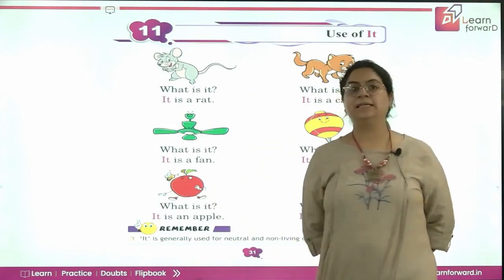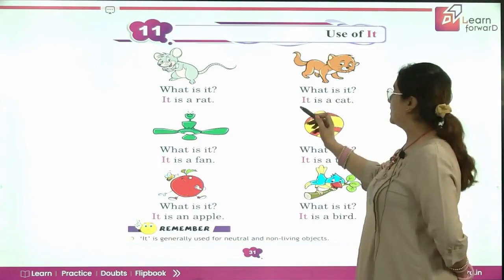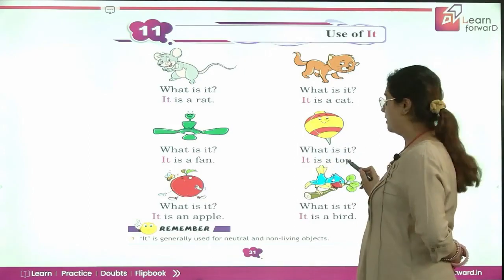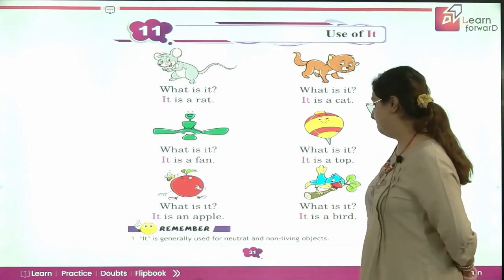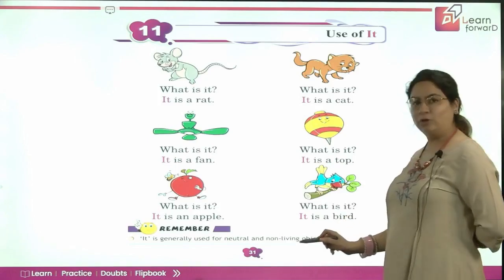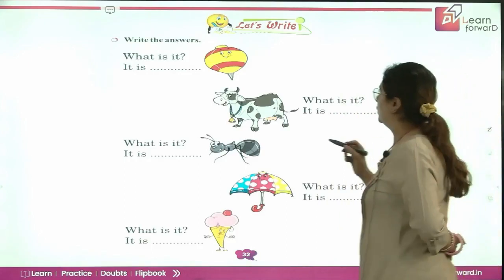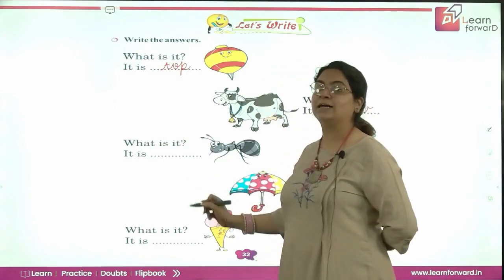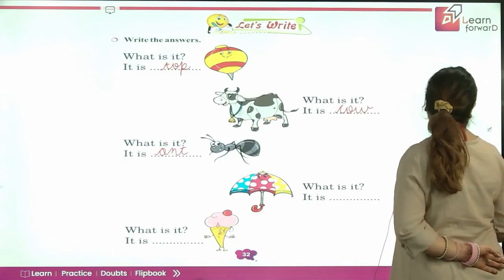LEARN FORWARD | FEATHER CAP | PITARA! | ENGLISH-B | CHAPTER-11 | USE OF IT